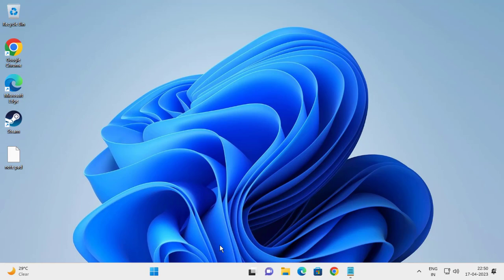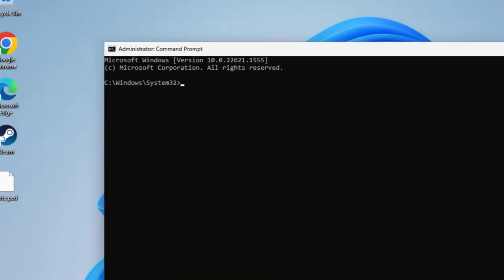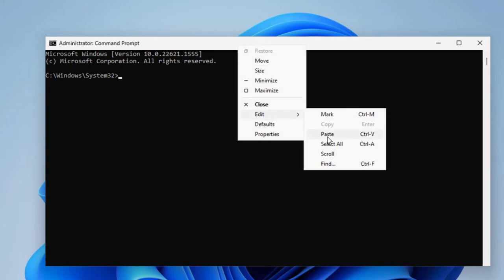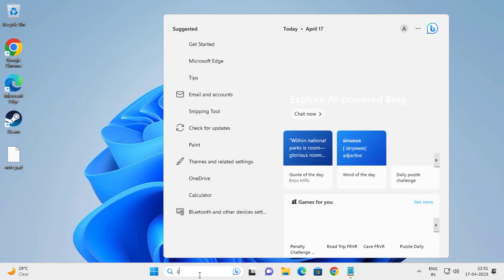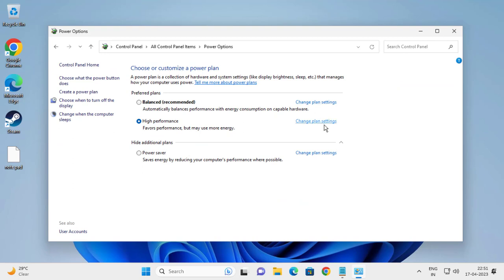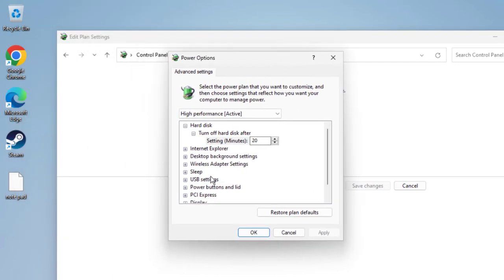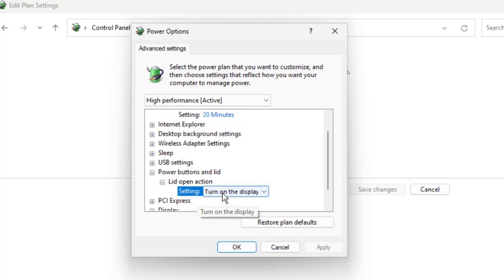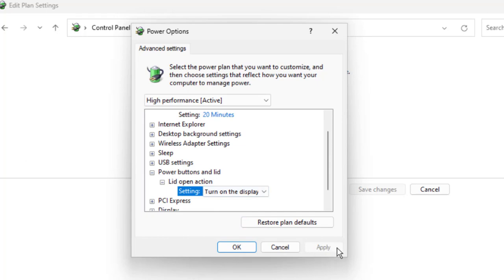Fix Laptop Turn on Automatically After Opening Lid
Command (to see lid options):
powercfg -attributes SUB_BUTTONS 99ff10e7-23b1-4c07-a9d1-5c3206d741b4 -ATTRIB_HIDE

laptop turns on automatically after opening lid windows 10
laptop turn on automatically after opening lid Lenovo
why laptop turns on automatically
my laptop turn on and off
hp laptop turn on
hp laptop turning on and off